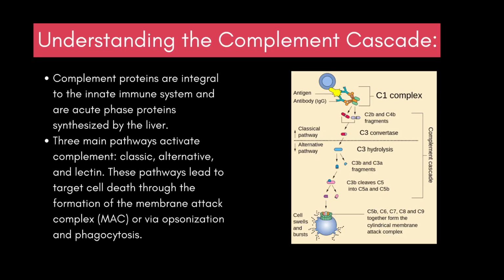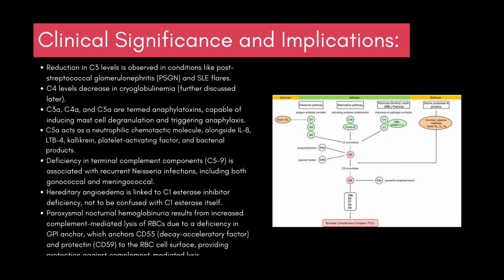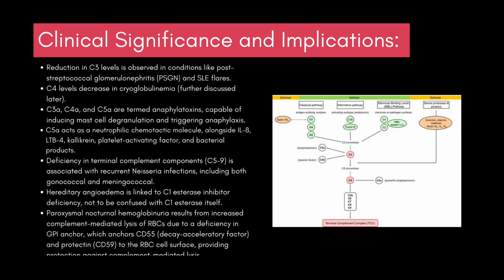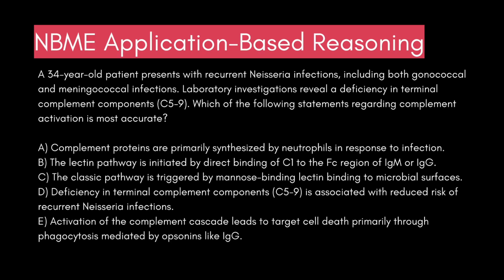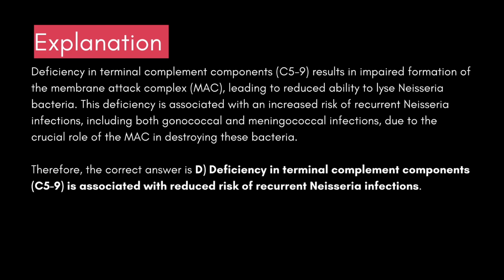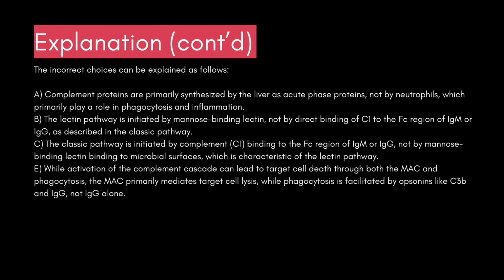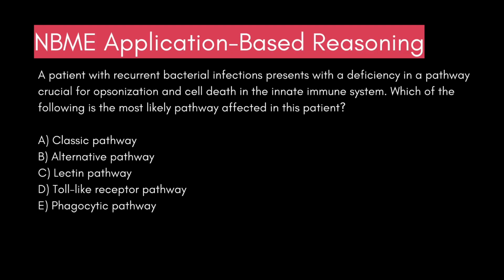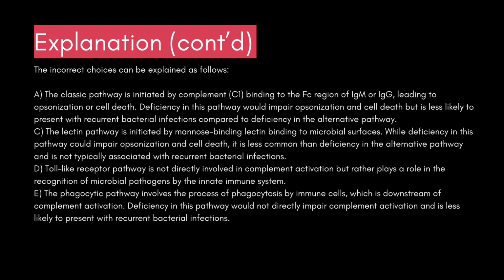High Yield Immunology Review Part 10: Complement Cascade/Pathway (USMLE Step 1 & NBME CBSE/CAS)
🧪 Key Features:
Delve into the dynamic interplay within the complement cascade/pathway, uncovering its intricate mechanisms and vital contributions to innate immunity.
Explore the regulatory pathways governing the complement cascade, essential for initiating and modulating immune responses against pathogens.
Gain clarity on the differentiation pathways occurring within the immune system, crucial for orchestrating effective defense mechanisms and maintaining immune homeostasis.
This overview provides a foundational understanding of immune system functionality, shedding light on the complex dynamics of the complement cascade and its role in immune surveillance and defense.

Modeled after NBME style questions to prepare you effectively.
Multi-part series covering all vital aspects of high-yield immunology.
Engaging explanations to enhance comprehension.

Anyone seeking a comprehensive immunology review.

Whether you're new to the field or in need of a refresher, our series is designed to equip you with the knowledge and skills needed for success.